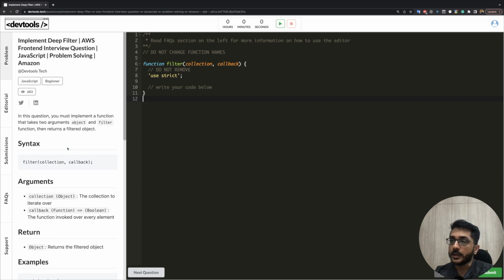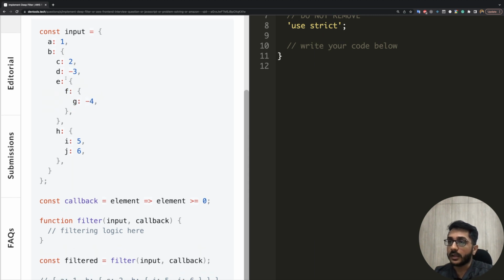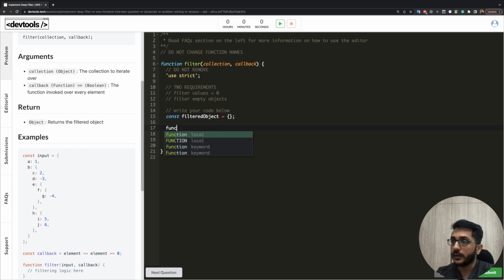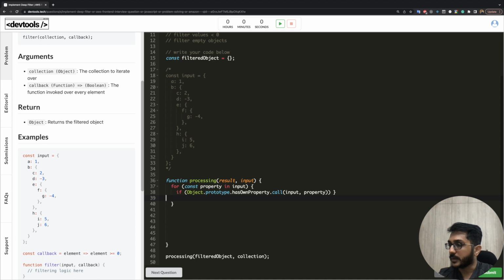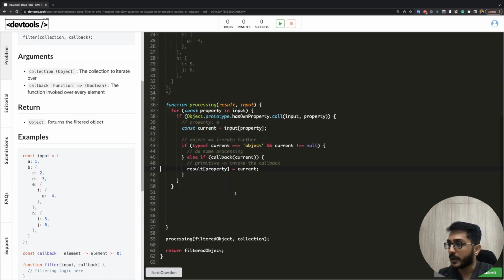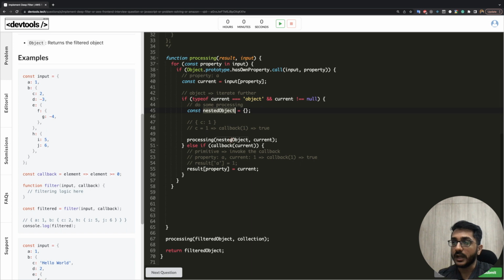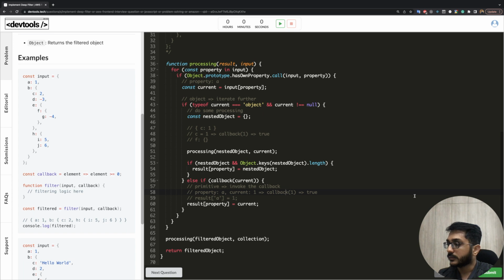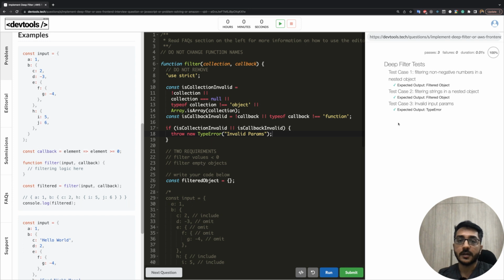Solving AWS Frontend Interview Question | Implement Deep Filter | JavaScript | Devtools Tech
In this video, we solve a question from the AWS Frontend Interview Process. We are going to implement deep filter functionality where we write a function take takes an object and a callback as arguments. The callback is invoked on all the direct properties of the object. If the callback returns a truthy value then we would include that property in a newly constructed object and return it as the output of the filter function.

Team Members:
Yomesh Gupta